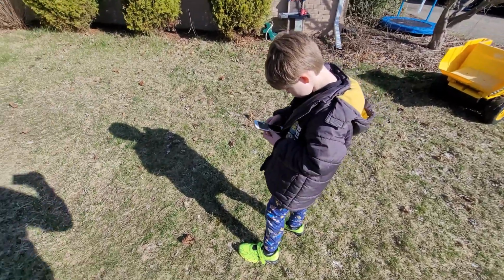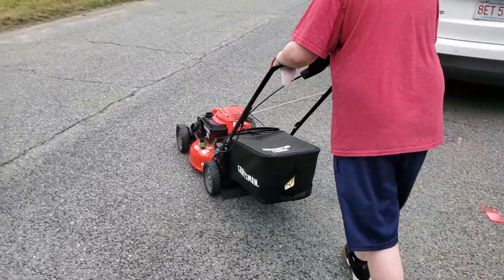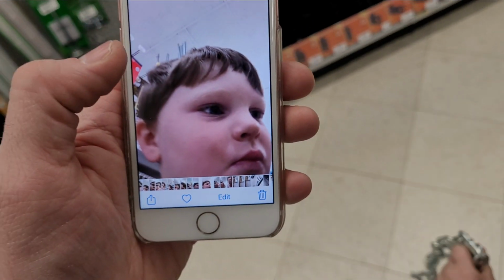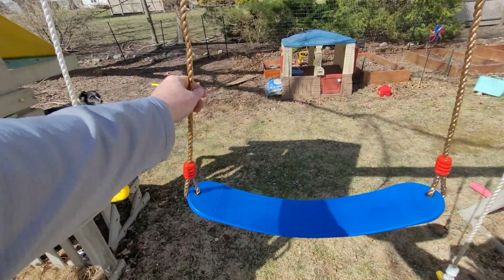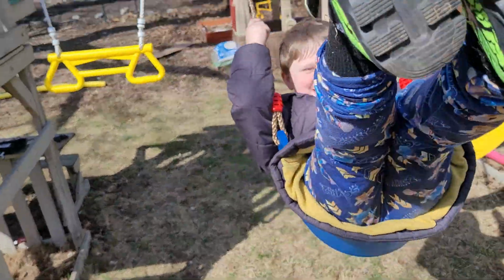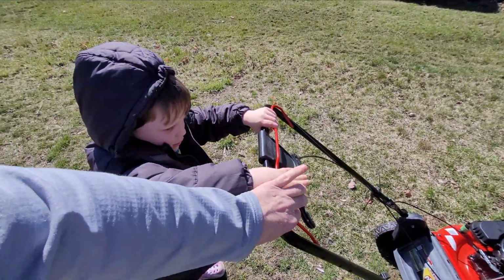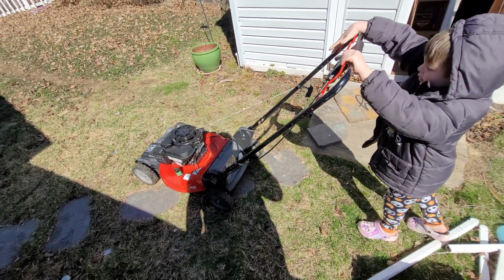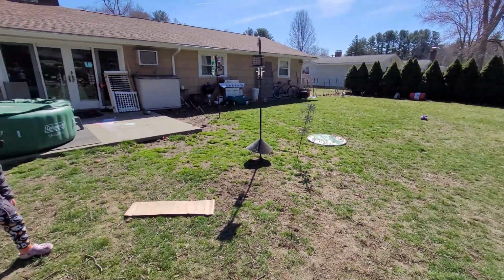KIDS AND LAWNMOWERS! Fixing our Craftsman M260 Lawn mower!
It's been almost three years since we came home with our Craftsman M260 Lawn mower and it needs a tune-up.  We take it to our local hardware store to get fixed, and take care of a swing we need to fix along the way!

It's hard to believe that Harrison was only two-years old when we bought a Craftsman M260 Lawn mower from Lowes and brought it home. Now that mower has been through a lot in the subsequent years and needs to be seen by a professional so it can run at its best!

We take the mower in to be looked at and get some chain that will help us hand a new swing we got that needs to be just the right height! Back home, we fix the swing then come back to the store later to get our newly-fixed lawnmower!

Back home, we try it out and Harrison uses it like a pro -- a lot different than his first usage of the mower so long ago!